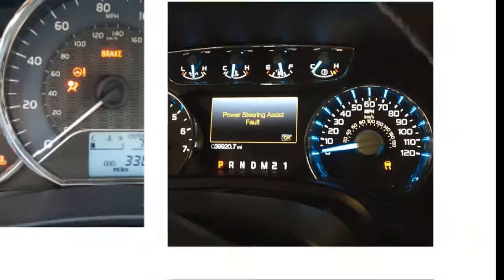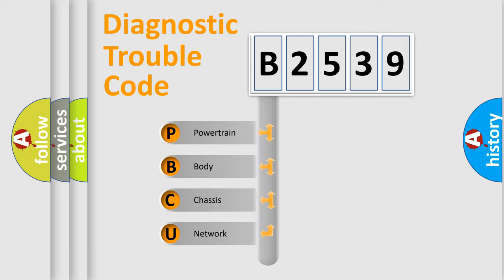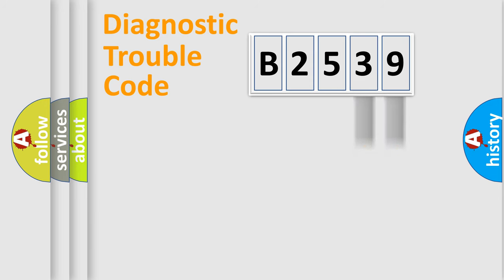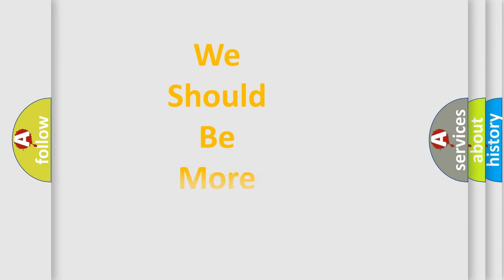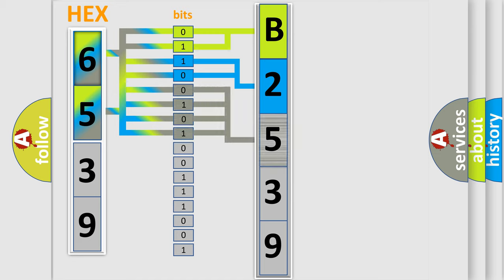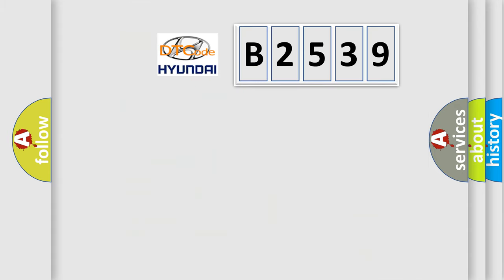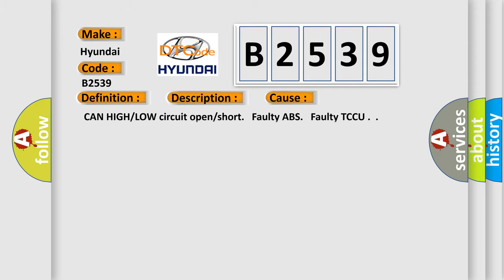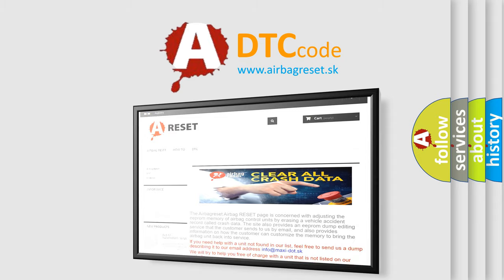DTC Hyundai B2539 Short Explanation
Contents:
0:21 Basic DTC analysis according to OBD2 protocol standard.
1:48 Insight into programming
2:58 A diagnostically understandable description of the Diagnostic Trouble Code
3:05 Basic error definition

Make:
Hyundai
Code:
B2539
Definition: